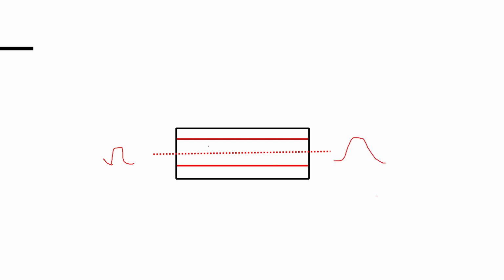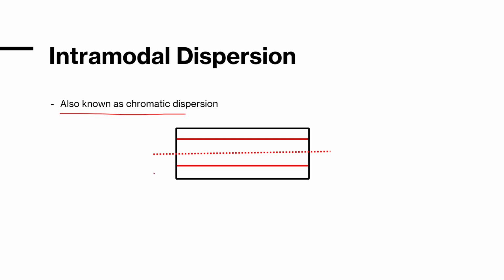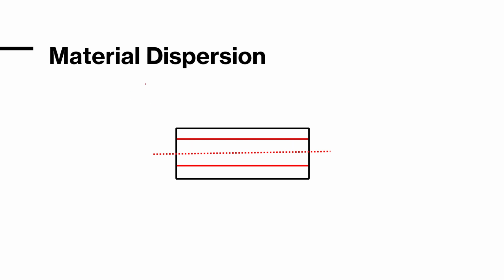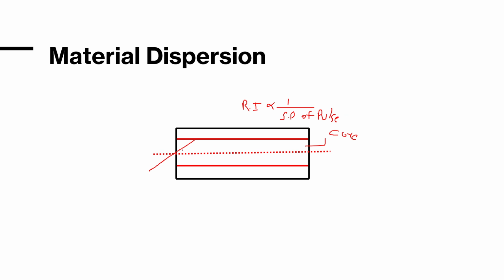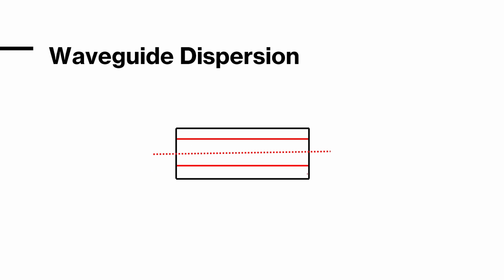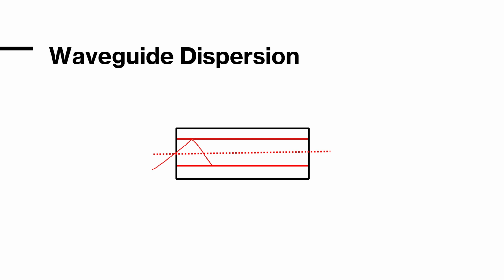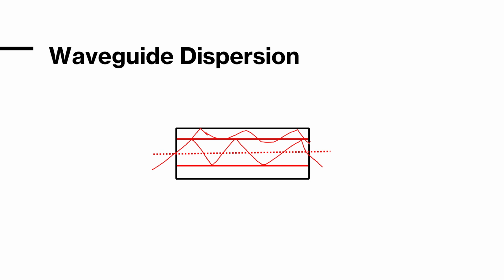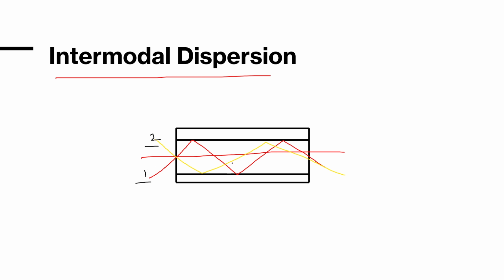Dispersion and Types of Dispersion | Optical Fiber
In this video I have explained the dispersion and the types of the dispersion